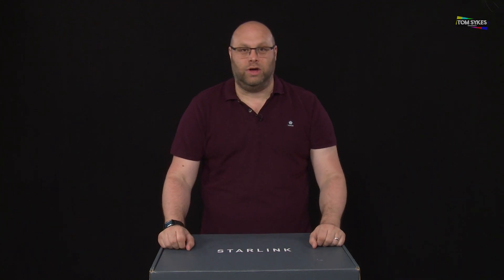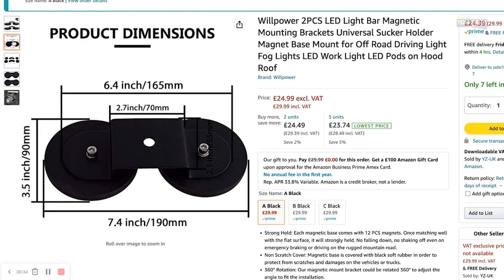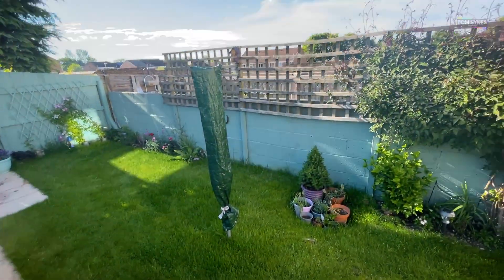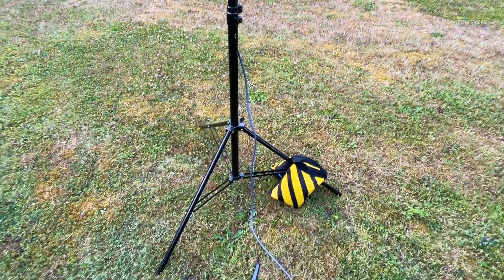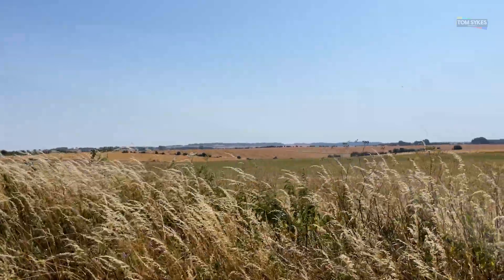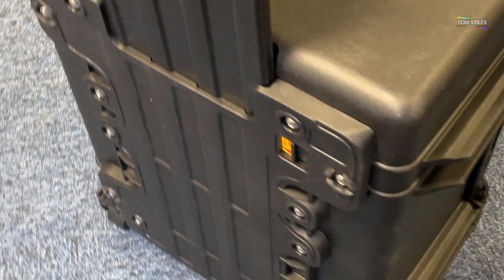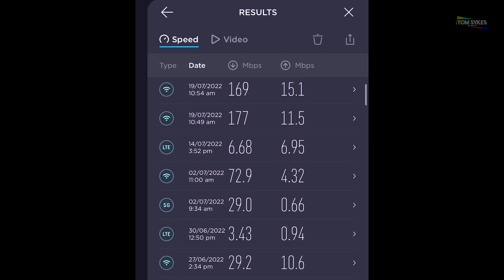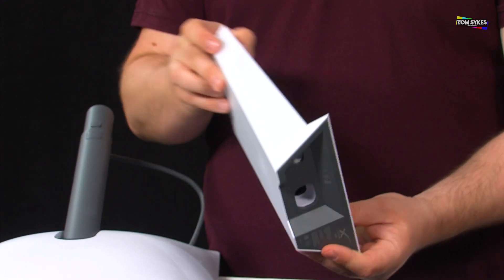Starlink RV For Video Broadcast - Service updates, Tests, Storage options, WIFI, Mountings and more.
Testing our starlink RV dish. We conduct field tests, look at WIFI range, case options and lots more.

⫸   MENU  ⫷
00:00 - Intro
01:43 - Van Mounting
02:17 - Field Tests
08:20 - Case
09:28 - External power options
09:48 - Service updates black-spots and improvements
11:03 - WIFI Range
11:53 - Costs and final thoughts

⫸  LINKS  ⫷
Magnetic Roof Brackets
Pelicase 1610
AllPowers Battery bank
Jackery Battery Bank
I am a freelance commercial and broadcast cameraman/editor and drone pilot based in Wiltshire, UK.

MY FILMING/VIDEO EQUIPMENT:
Main TV Camera: SONY PMW-500
B-Roll Cameras: DJI Osmo Pocket
Drones: DJI Mavic 2 Pro
DJI Mini 2